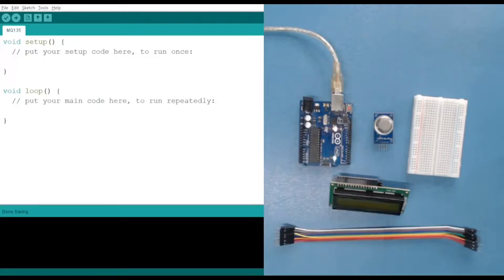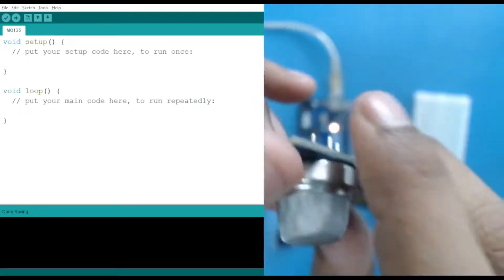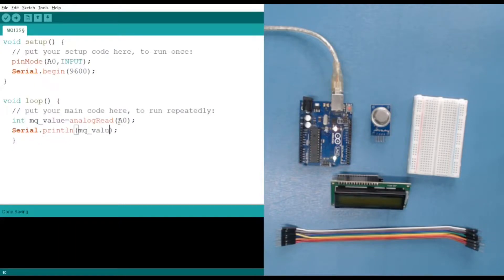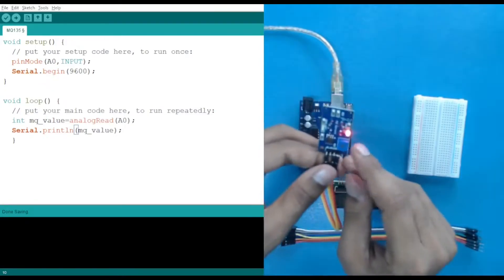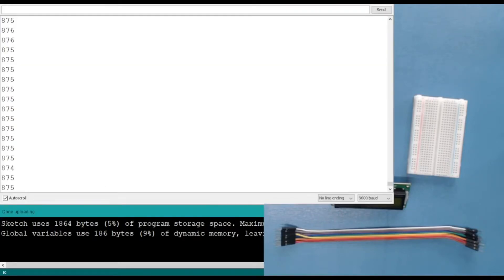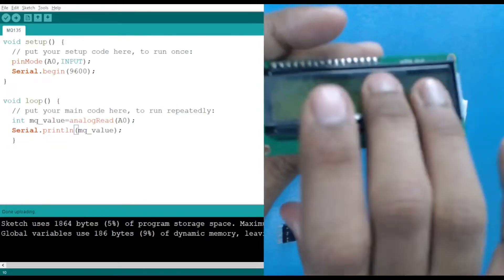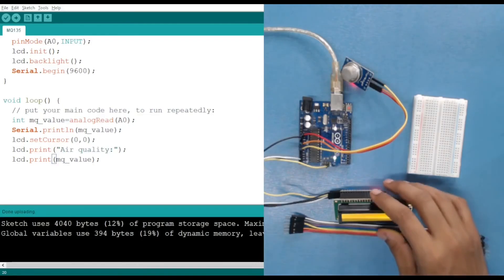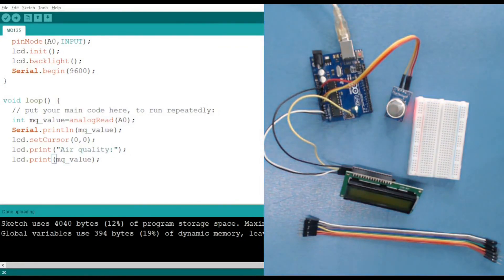Arduino Based Air Quality Monitoring System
The Air Quality Sensor, also known as Chemiresistors is a sensor that can detect an unusual and dangerous gas around our vicinity. Venomous gas can cause a serious illness so to avoid these types of gasses we need a special sensor. In this project, we will be using the sensor called MQ2 Gas Sensor to detect unusual gasses around our surroundings.